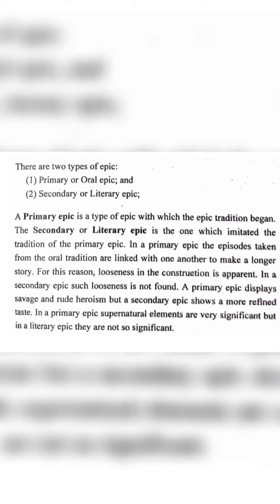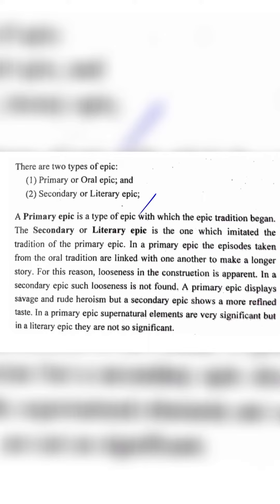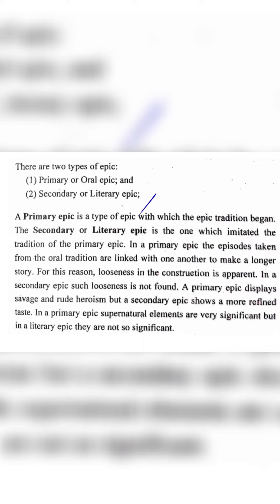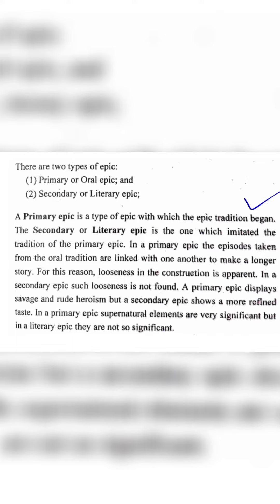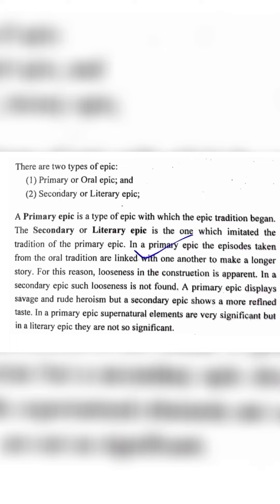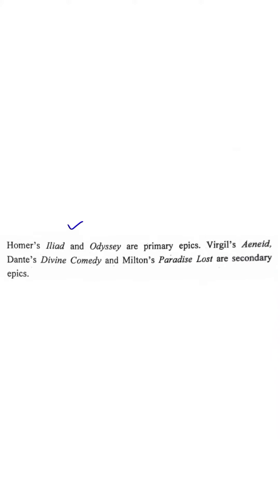Types of Epic in Hindi Urdu